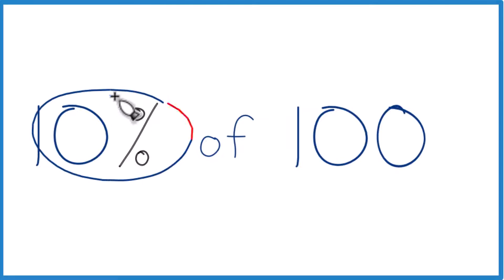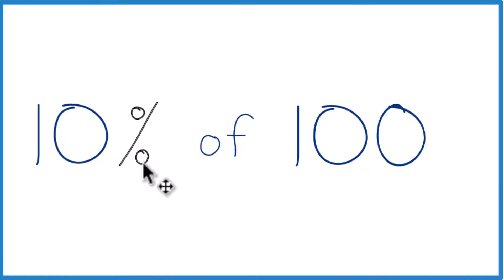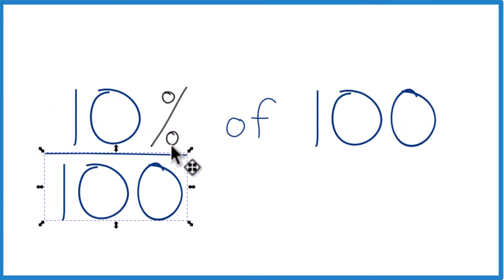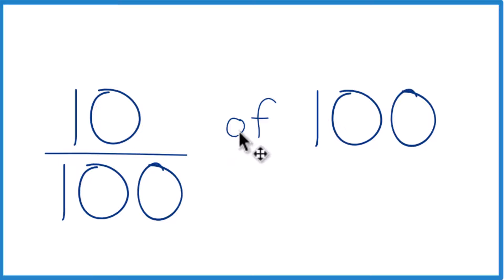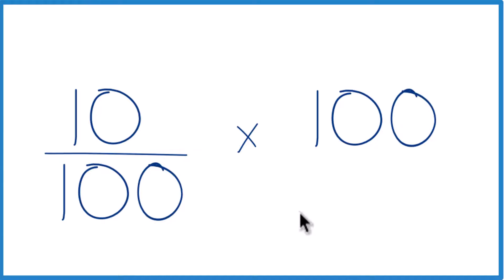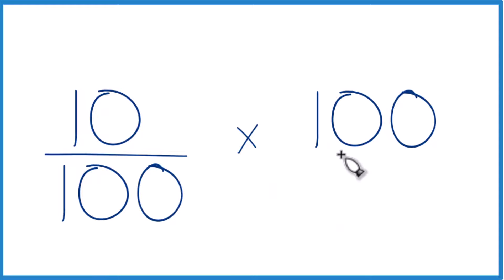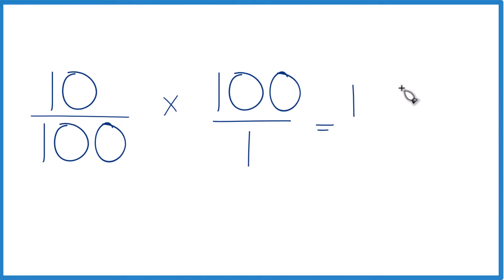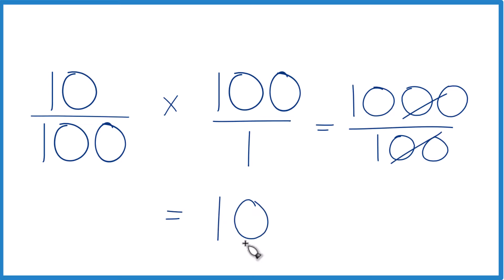How to find 10% of 100 (Ten Percent of One Hundred)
If you need to find Ten Percent of the number One Hundred (10% or 100), here’s how you can do it.

Understanding the Percentage Sign: The percentage sign means "per 100." So when you see 10%, you can think of it as 10 over 100 or 10/100. This is the fraction form of ten percent.

Applying the General Rule: The formula you'll use is:

Percentage/100 * Original Number In this case, that's 10/100 * 100.

Simplifying the Result: The result of your multiplication, 1000/100, simplifies to 10. Thus, 10% of 100 is 10.